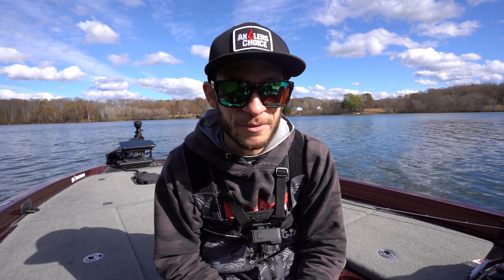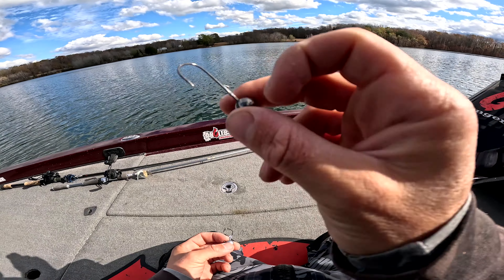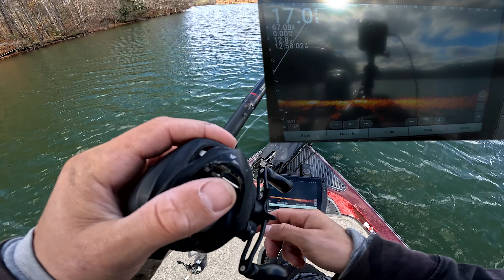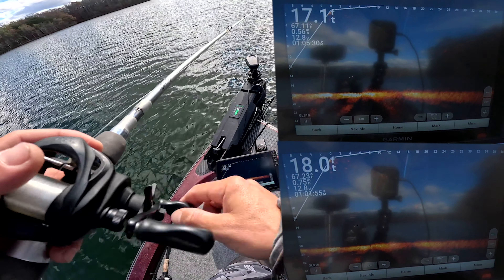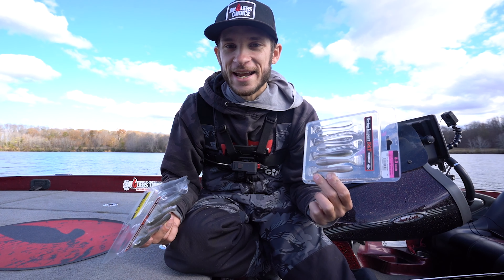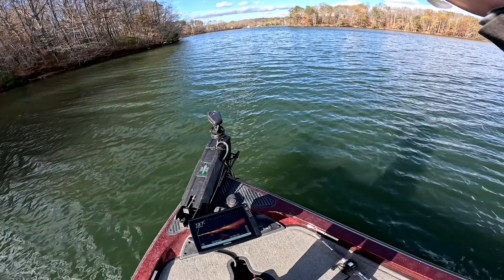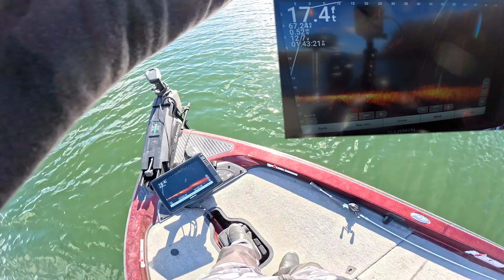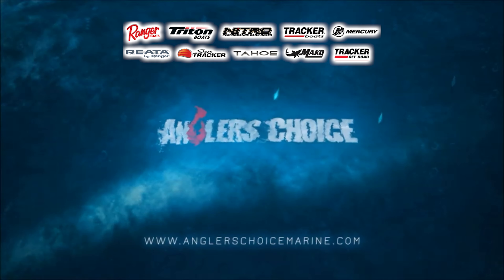Tungston Live Sonar Jig Head VS. Regular Jig Head (WHICH ONE IS BETTER???)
@SBFishing - Tungston Live Sonar Jig Head VS. Regular Jig Head (WHICH ONE IS BETTER???)

WHAT NEW VIDEOS DO YOU WANT TO SEE COMING YOUR WAY???